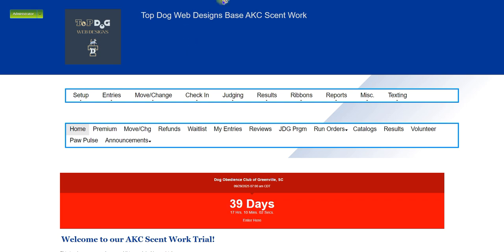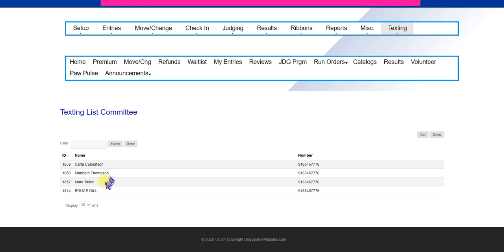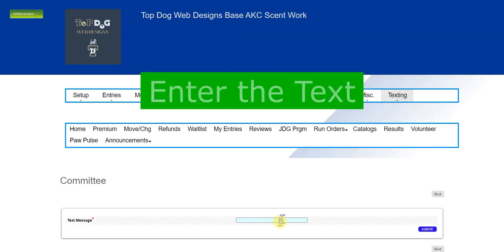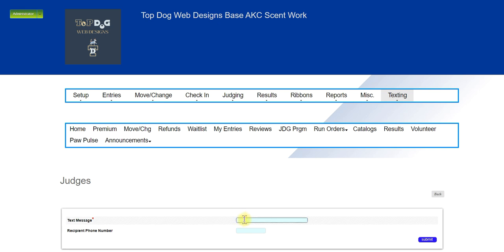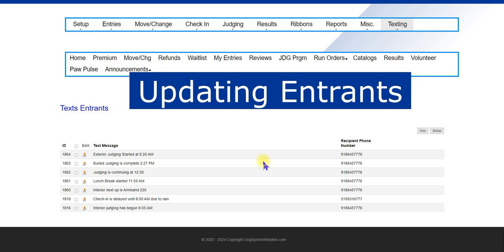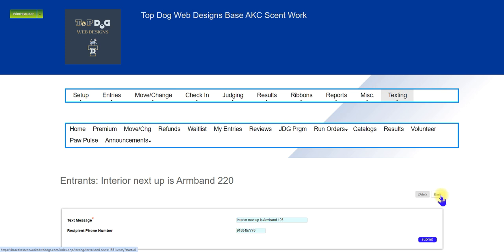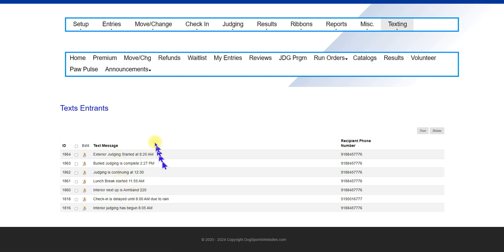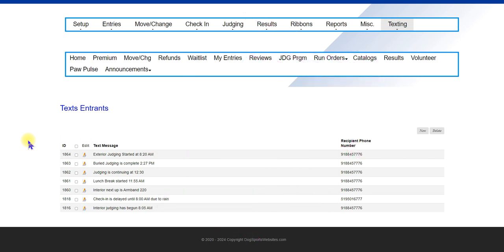SMS Text Messaging